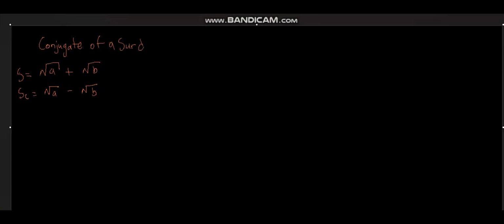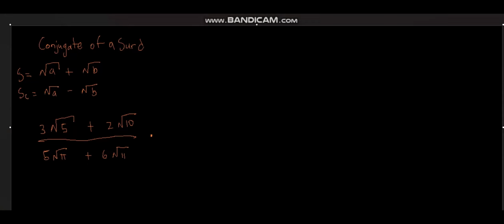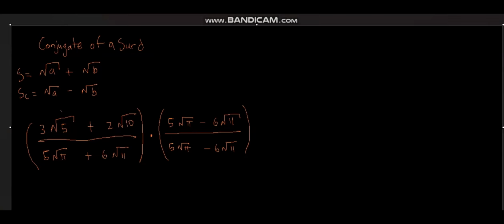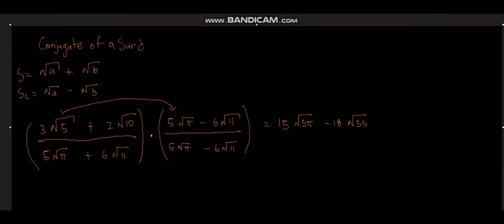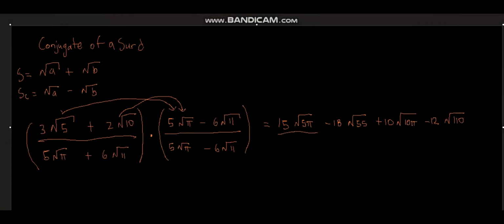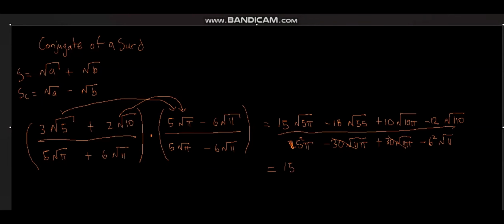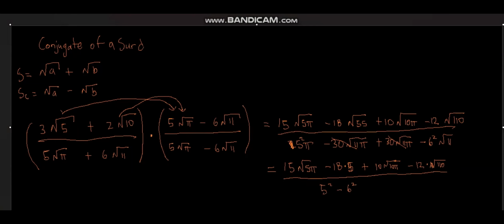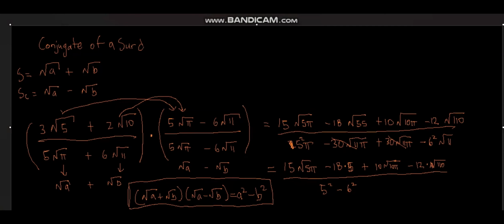Conjugate of Surds,CSEC ADDMATHS